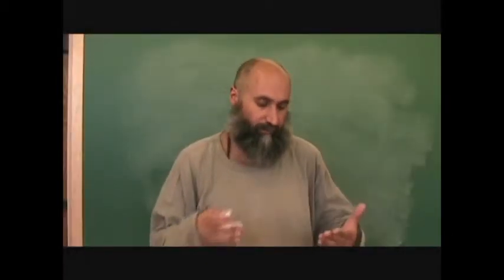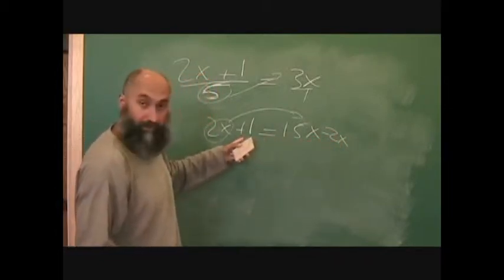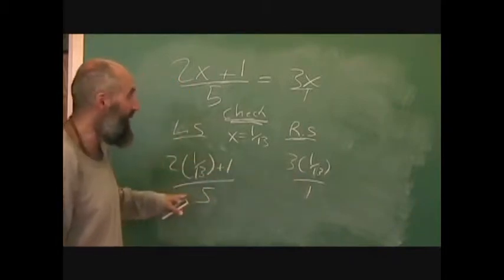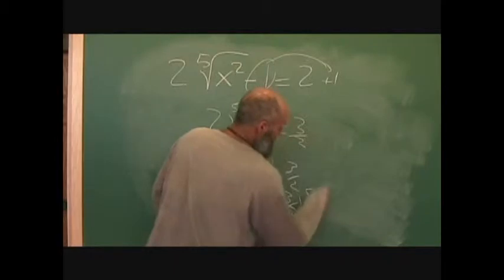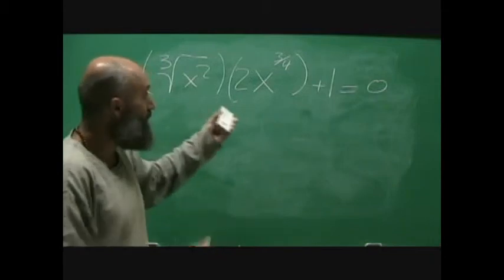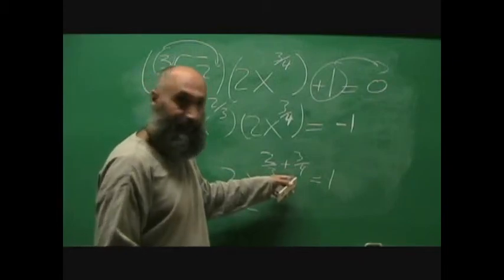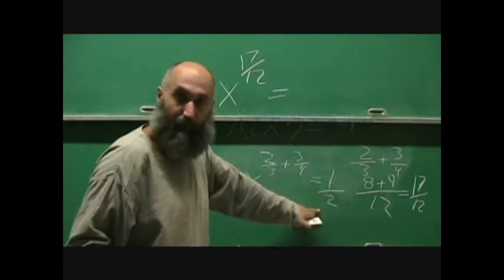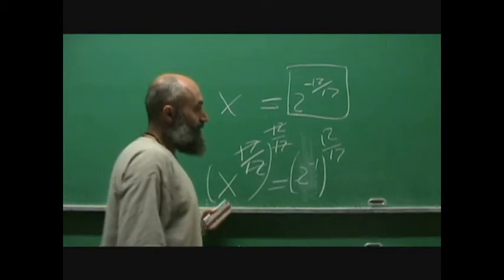Solving Equations - Four Examples of Simple Equations (The Language of Mathematics #77)